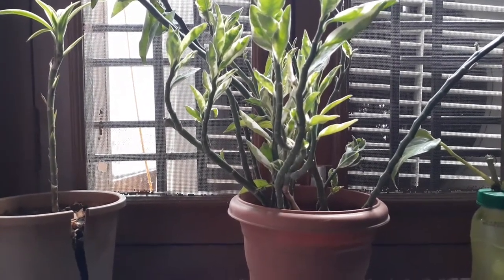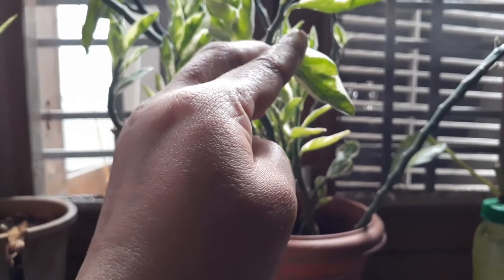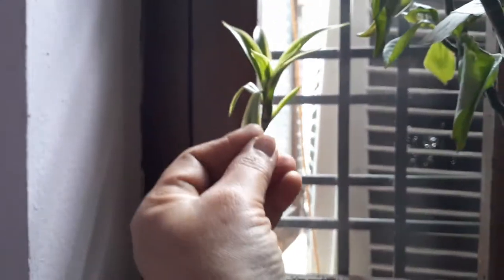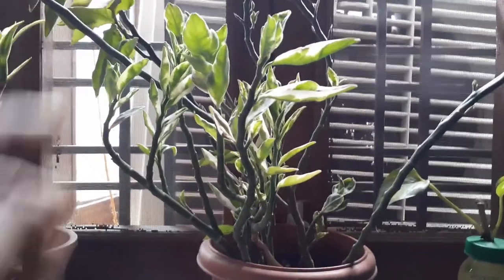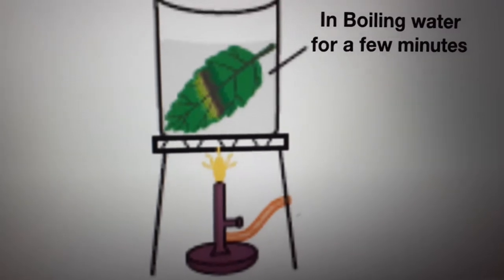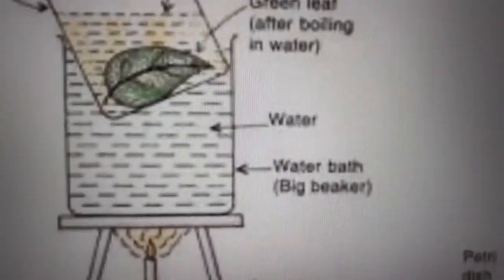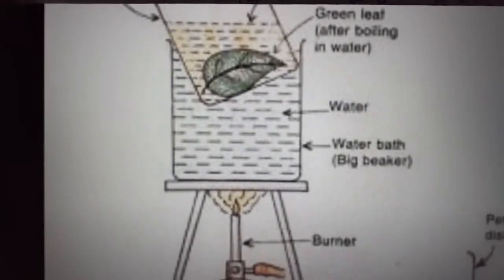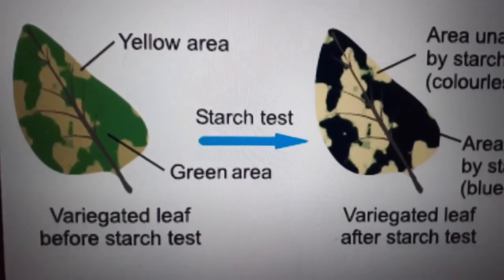Experiment :To prove that chlorophyll is necessary for photosynthesis.(CBSE)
Here in this video we discuss about an experiment to prove chlorophyll is necessary for photosynthesis.This video is mostly useful for CBSE 10.